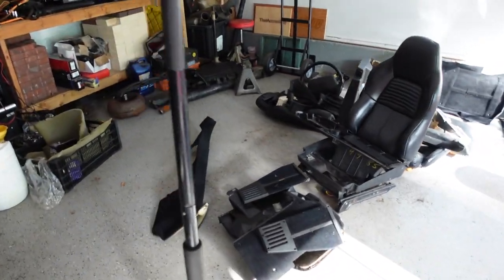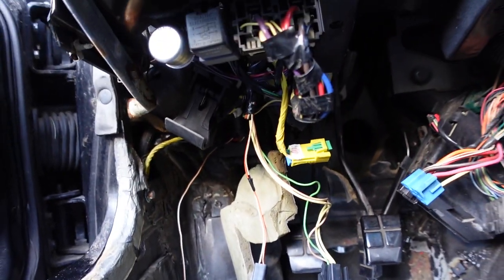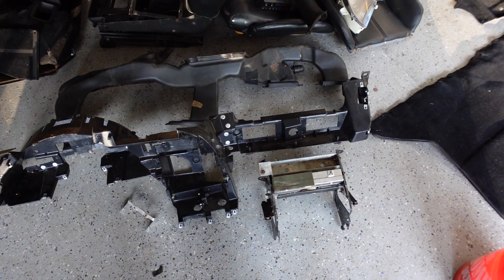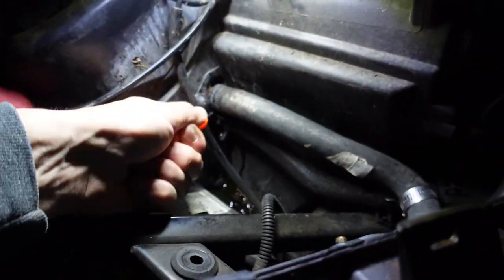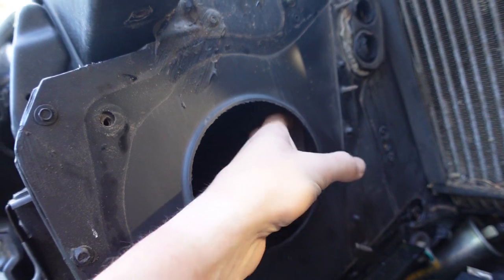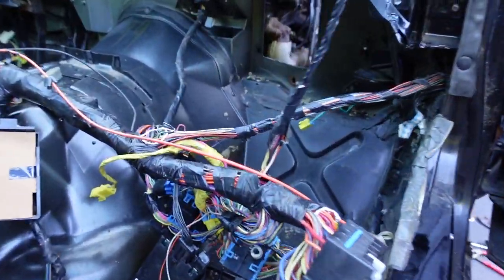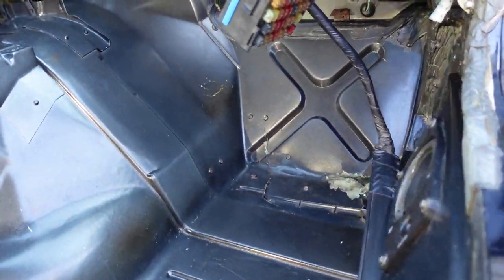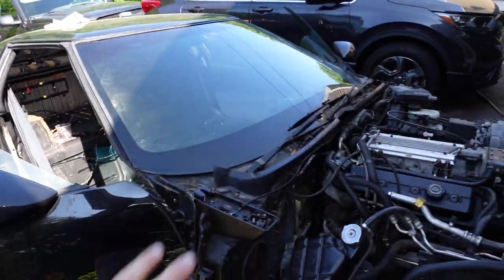C4 Corvette Dash Removal + Gutting The Whole Car (IT SMELLS)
Watch me rip the dash and everything else out of my new project corvette.  Not easy work, but it's worth it to make sure it doesn't smell in here! This is not a comprehensive guide, but hopefully it can help a few people in the future.

Follow my buddy!!
for all your Skyrim, Lego Starwars, and other fire video game content!